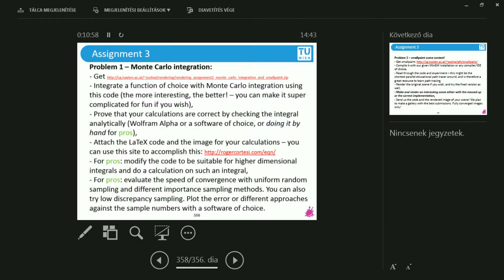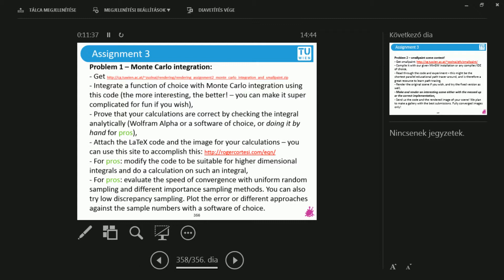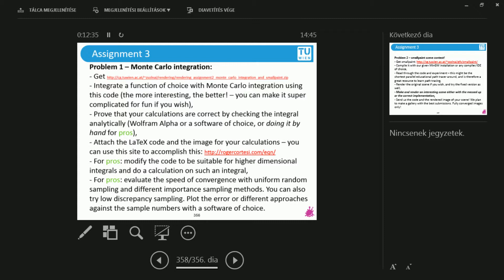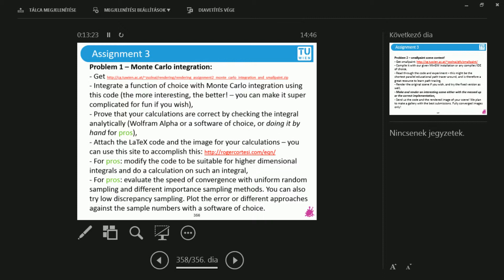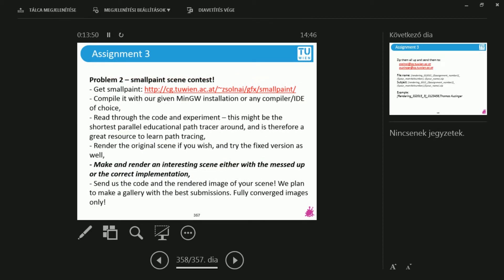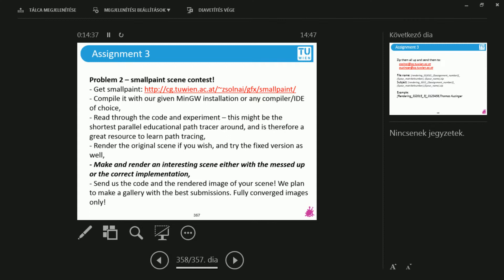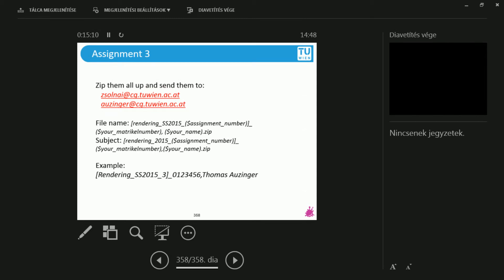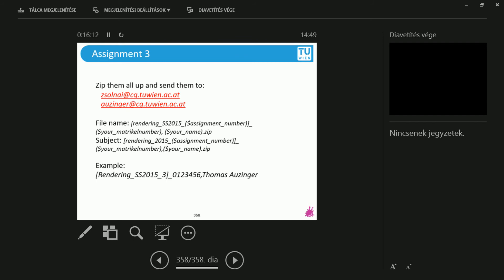TU Wien Rendering #28 - Assignment 3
The assignment file is available under the assignments section, around the last slide in the linked ppt

There will be lots of fun to be had with Assignment 3! Yes, you've seen it right: assignment 2 is going to be shown in a later video with Thomas Auzinger.